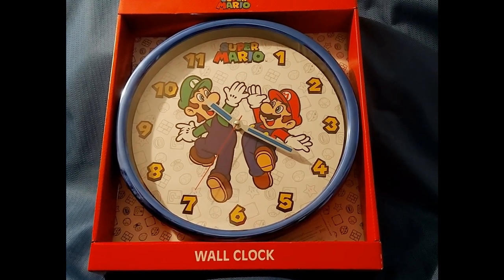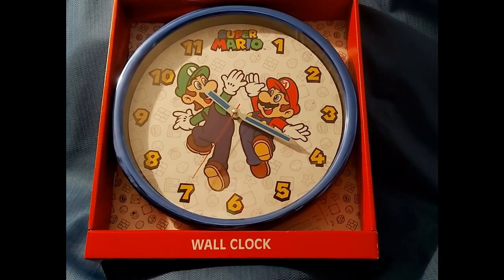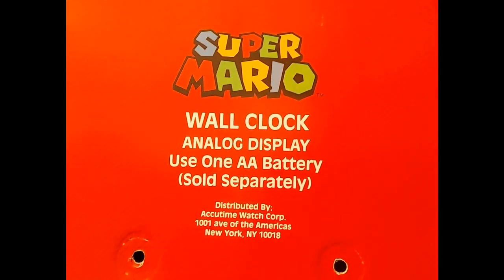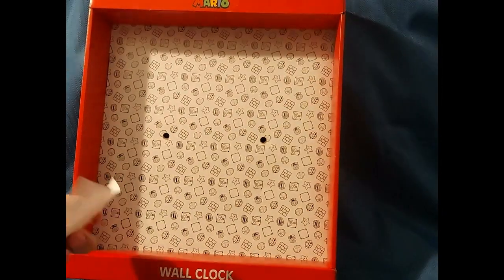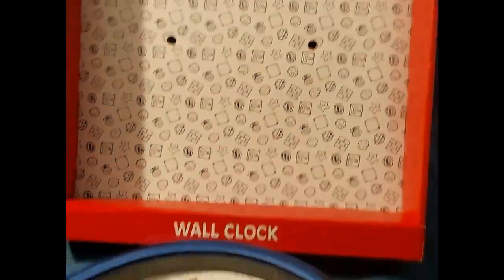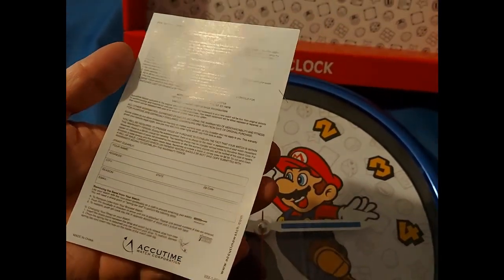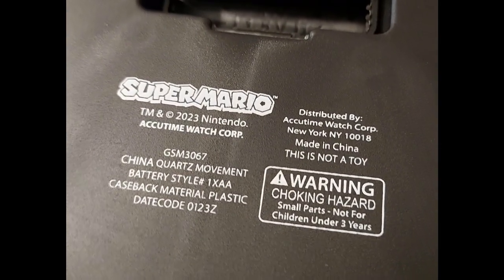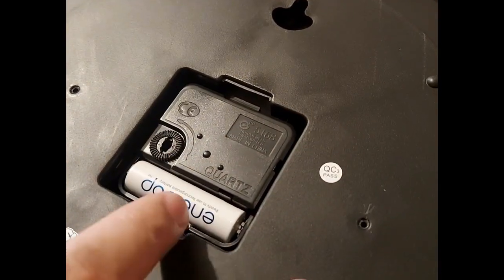Super Mario wall clock - worth it? Maybe not.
Thanks for stopping by.  Random vids and stuff we purchase + Gaming | Random vids and stuff we purchase + exclusives you wont find on youtube, because "reeee!" | Our Twitter(new work in progress)